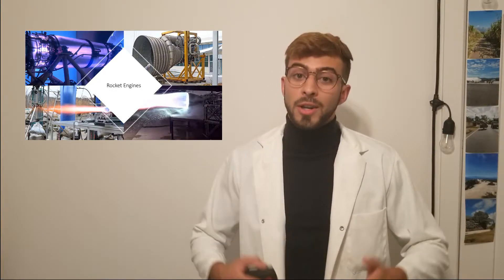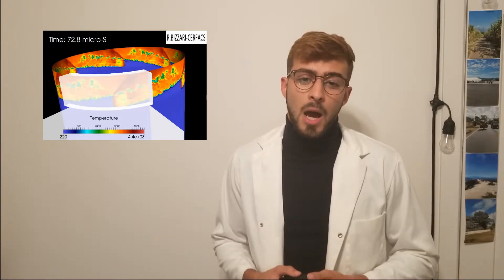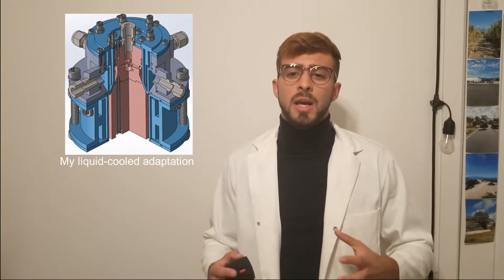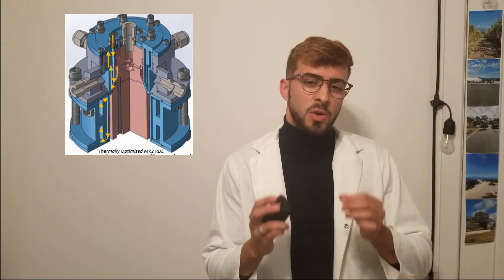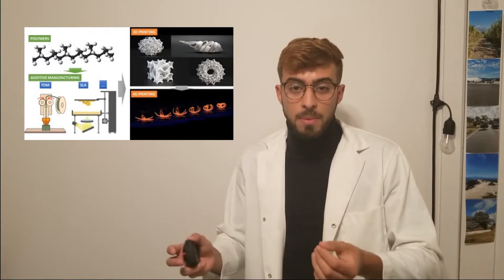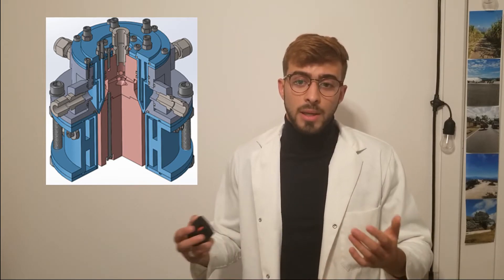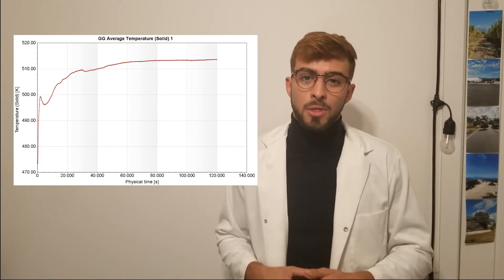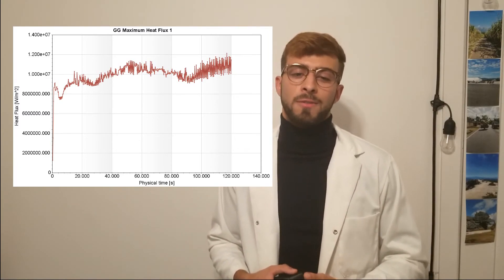Thermally Optimized Rotating Detonation Engine Research Presentation SURE 2020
In this video I present the key results of my 2020 SURE research internship with McGill University.

Thank you to Dr. Andrew J. Higgins and Dr. Charles Basenga Kiyanda for their supervision and trust.
This presentation was awarded the SURE 2020 Top award in Aerospace.